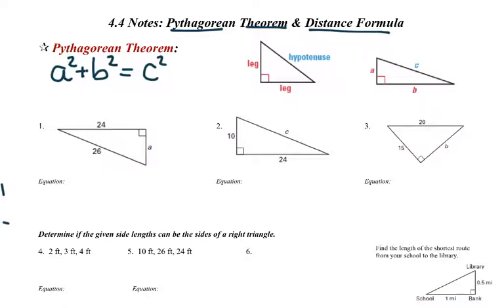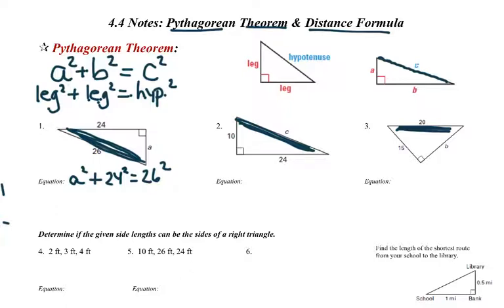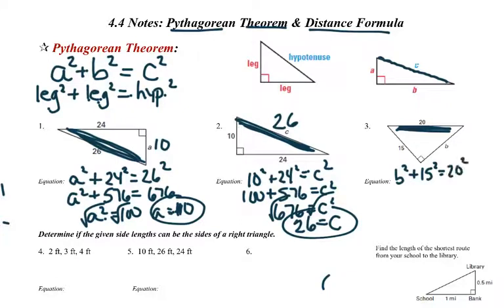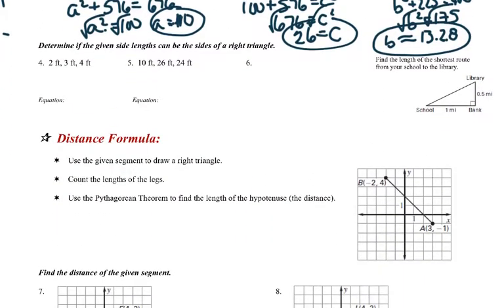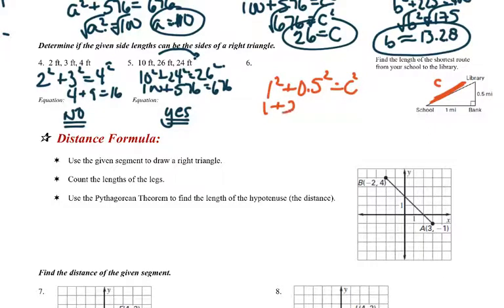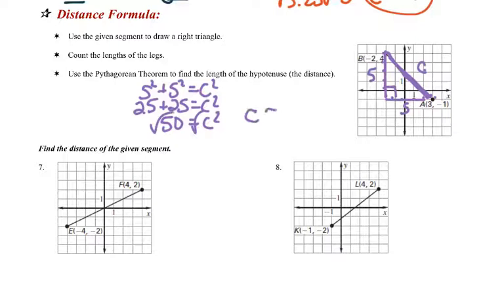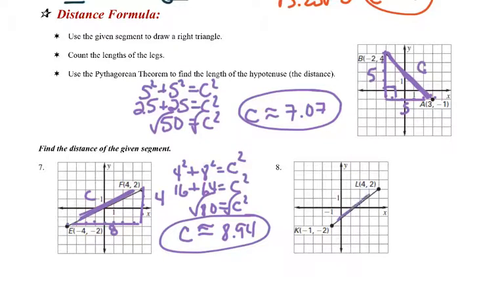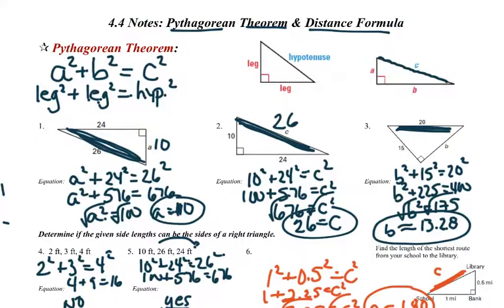4.4 Pythagorean Theorem and Distance Formula